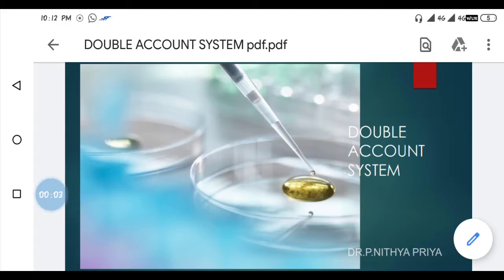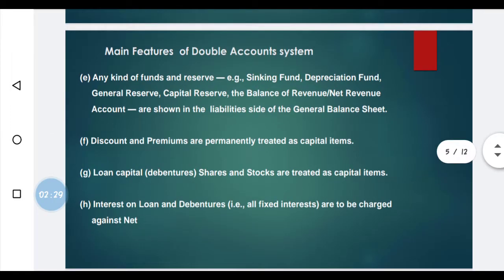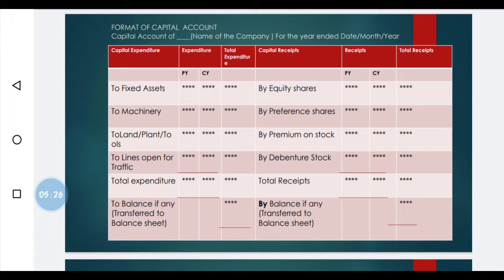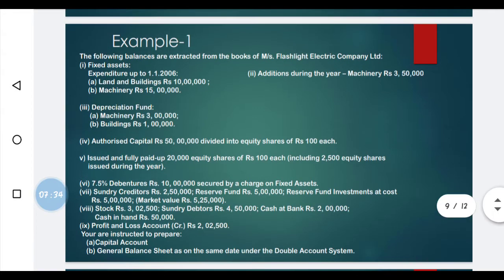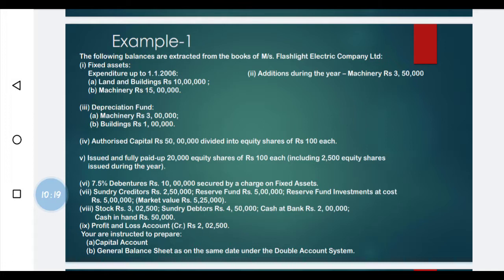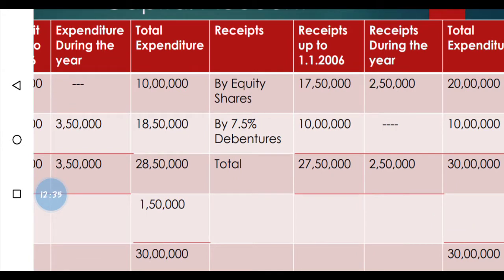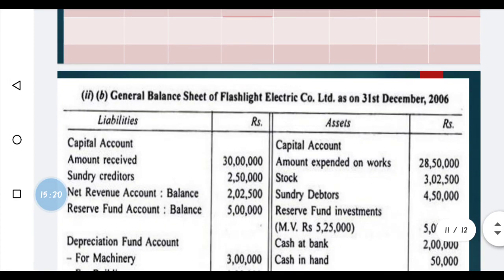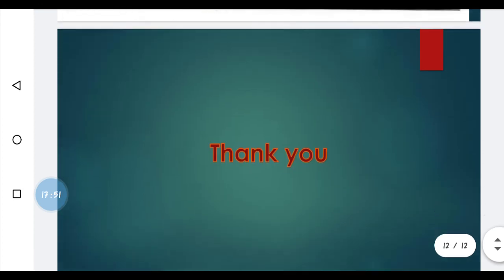DOUBLE ACCOUNT SYSTEM/CORPORATE ACCOUNTING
Double account system in corporate accounting

Unit 5

Capital receipt, Capital expenditure and general balance sheet